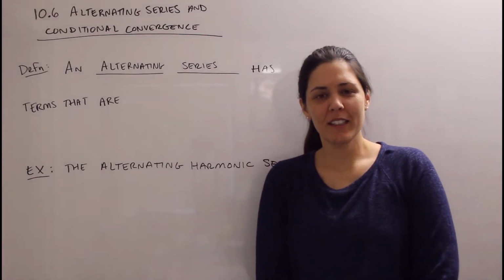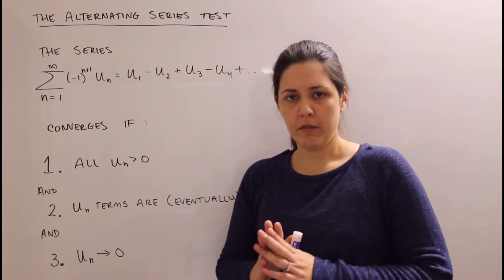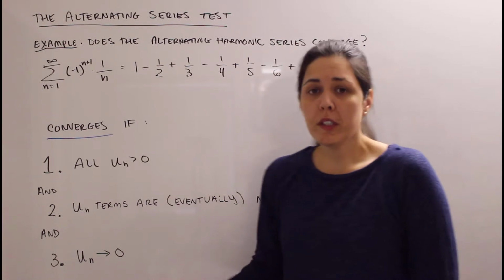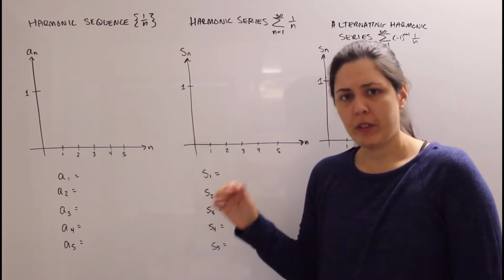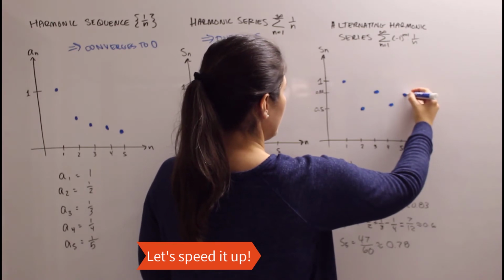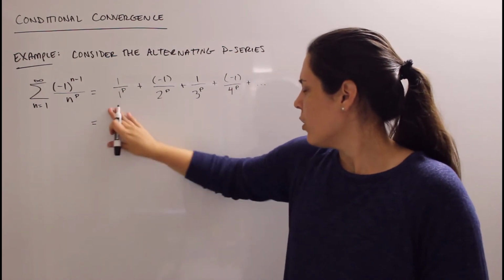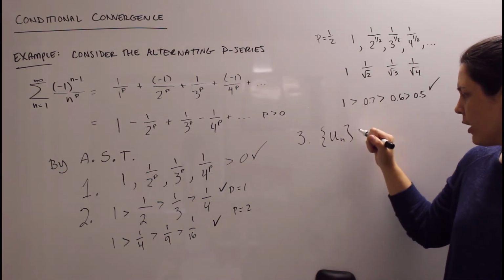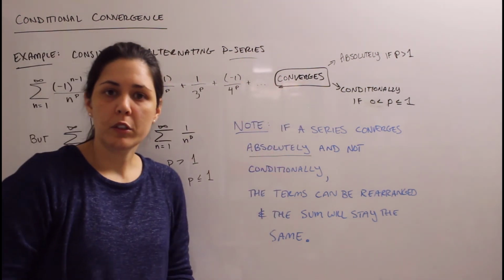Alternating Series Test (and Conditional Convergence) - Part 1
In this video, we learn about Alternating Series (infinite series that have terms that alternate between positive and negative). We discuss the Alternating Series Test, which allows us to determine if an alternating series converges, and work through some examples.

We also talk about the difference between Converging Conditionally and Converging Absolutely.